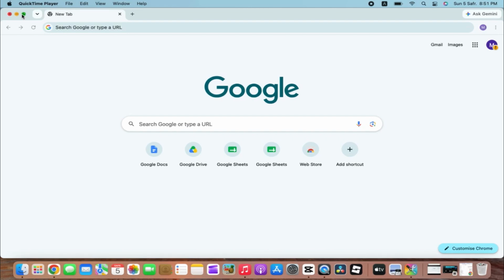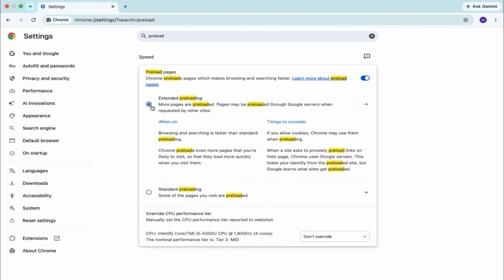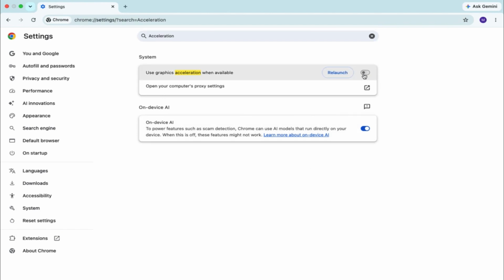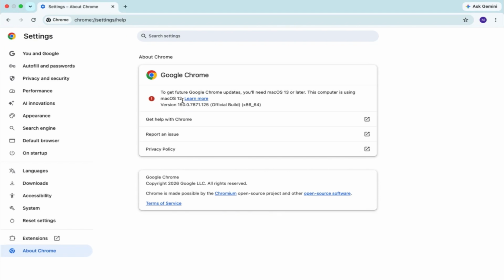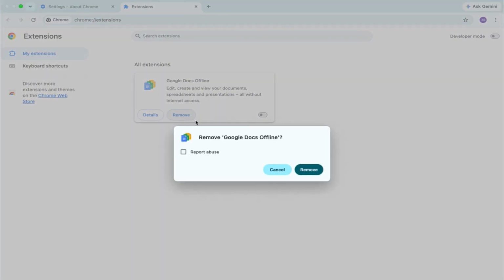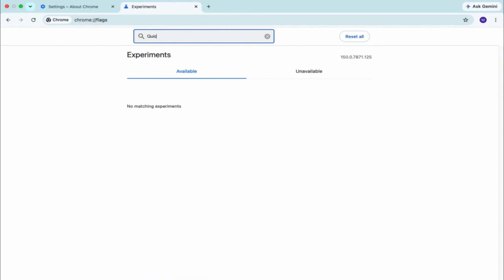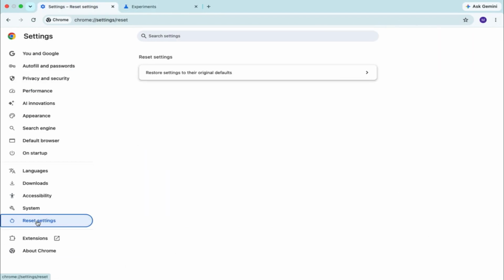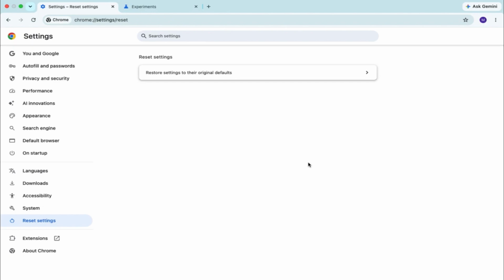How to Speed up Google Chrome Make Chrome Faster & Fix Lag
How to speed up Google Chrome! In this video, I show you how to make Chrome faster and fix lag with simple settings changes — no extra software needed.

⏱️ Timestamps:
00:00 – Enable Preload Pages
00:39 – Turn On Graphics Acceleration
01:07 – Check for Chrome Updates
01:31 – Manage & Remove Extensions
02:10 – Enable QUIC Protocol (chrome://flags)
02:45 – Reset Chrome to Default Settings

Google Sheets

Ultimate PC Emulator Guide: Play Any Mobile Game or App on Computer

Aol Mail

BlueStacks

PC Games

Google Chrome